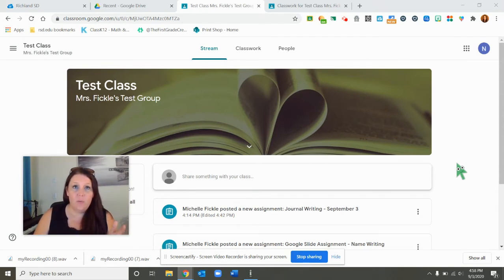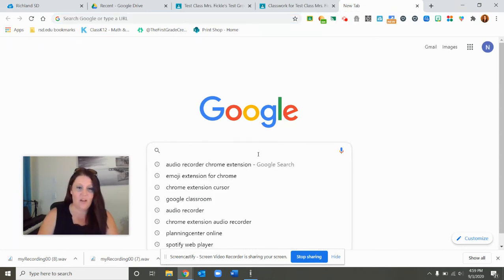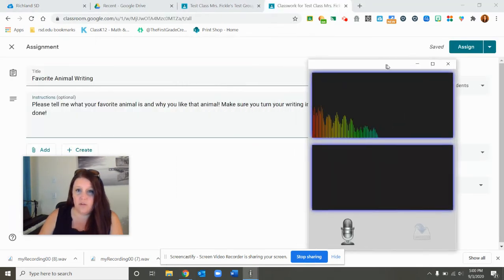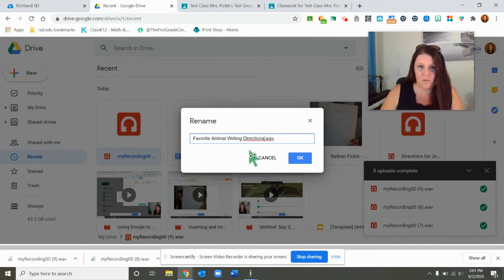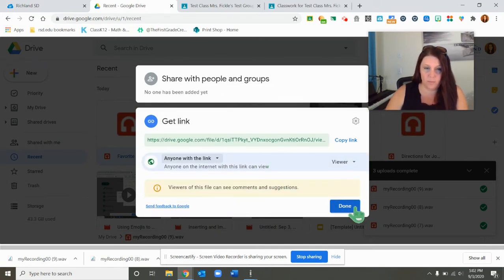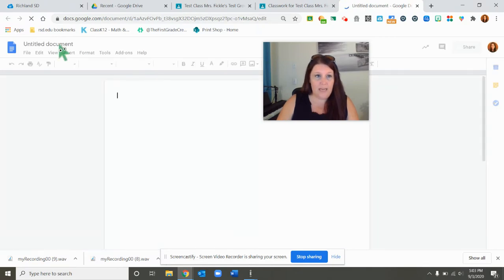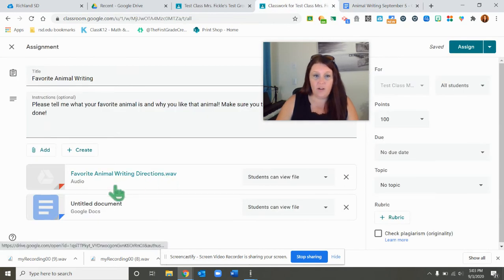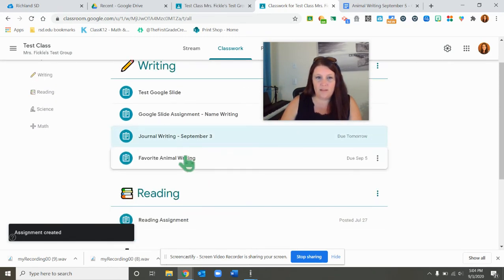Audio Directions in Google Classroom!!!